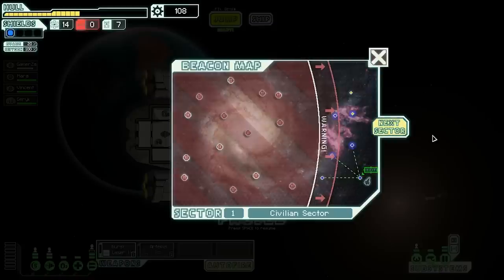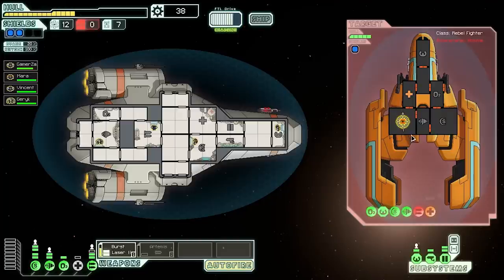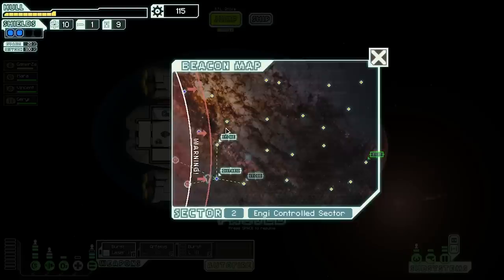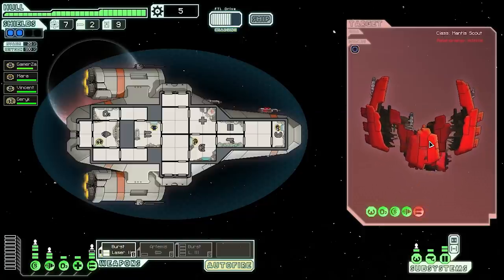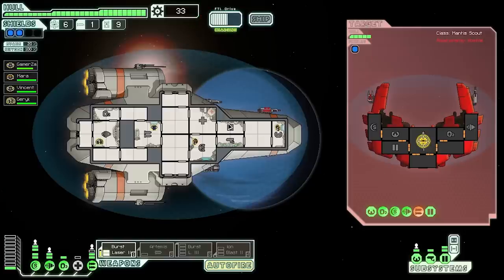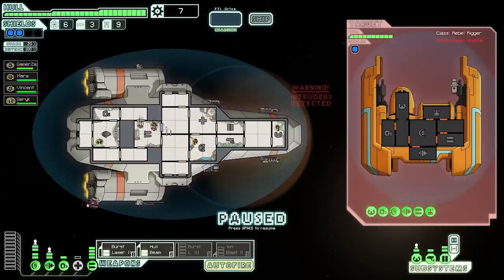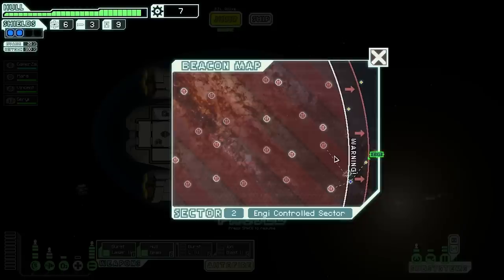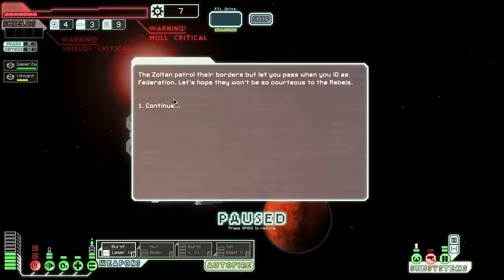Faster Than Light - Let's Play #2 ► FTL [Sector2]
Fighting through sector 2, things start to look up. Do I really know what I'm doing though?

I play Faster Than Light -- FTL -- and it turns out to be one of the most awesome indie games I have played recently.